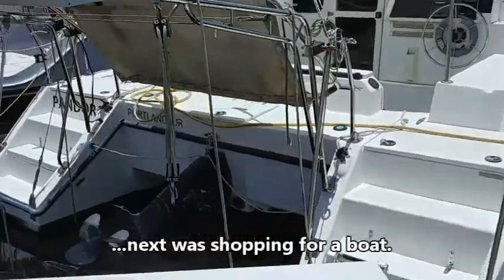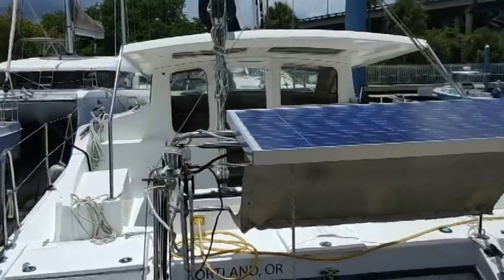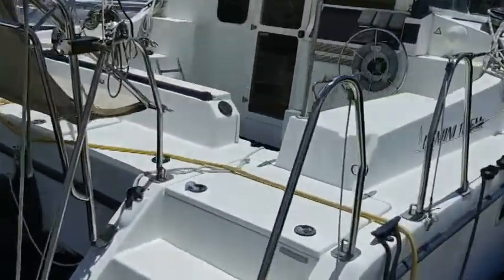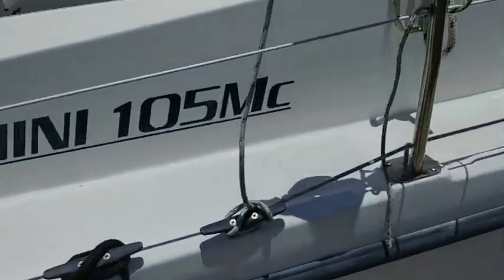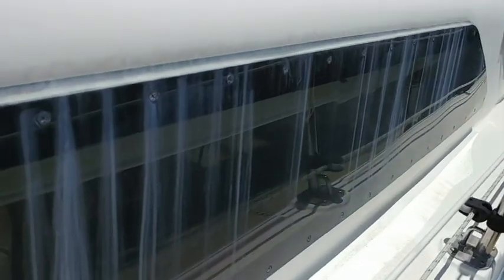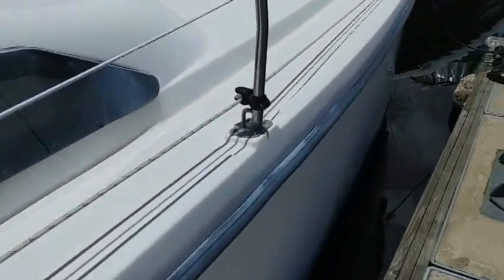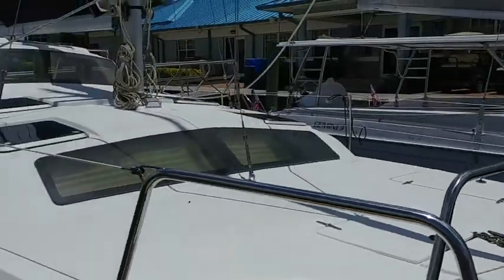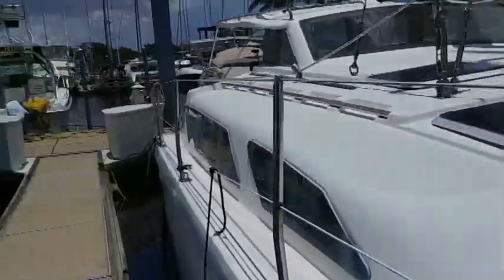In the beginning...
After quitting our jobs, buying a boat, and packing up all of our stuff, we are finally living on our boat.  Come along on our voyage as we sail the Caribbean.  This is how you quit work, be happy.